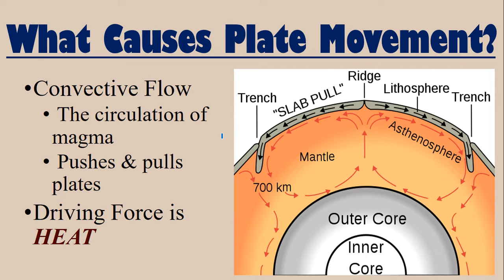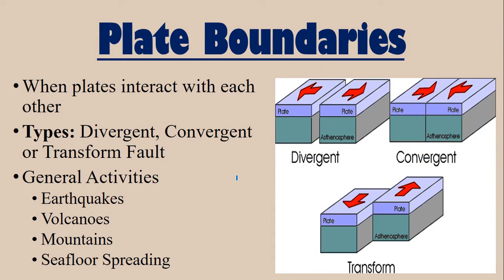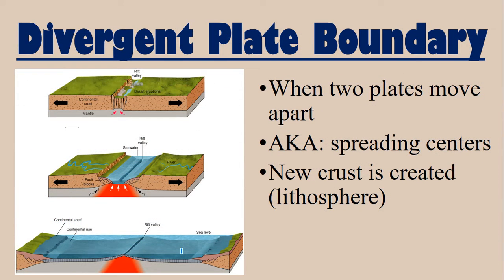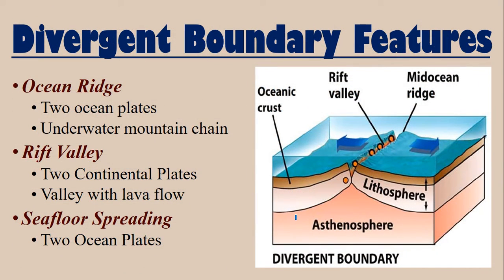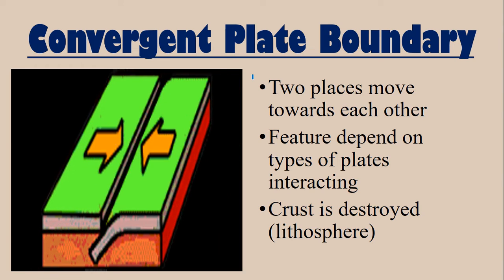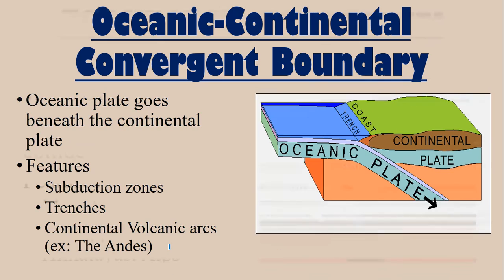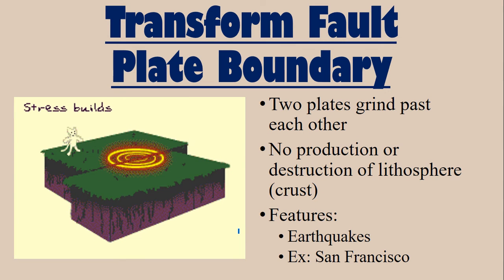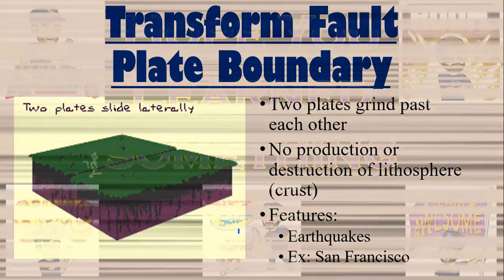Plate Boundaries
How do plates move? What happens when one plate interacts with another plate?